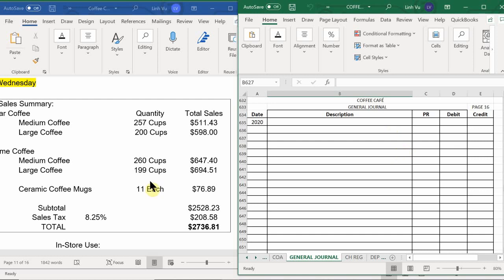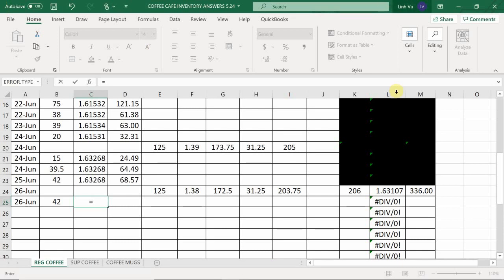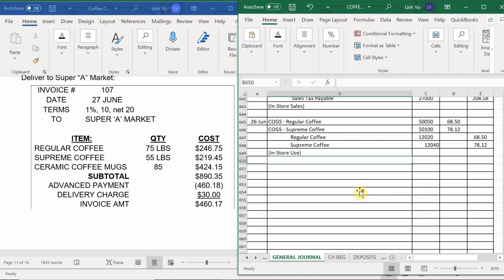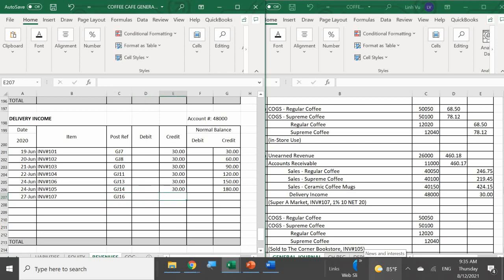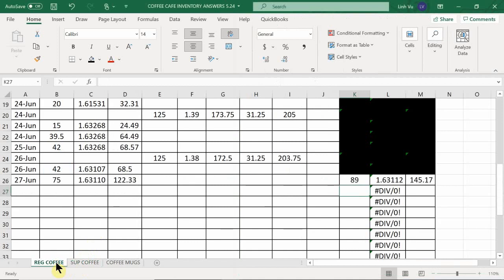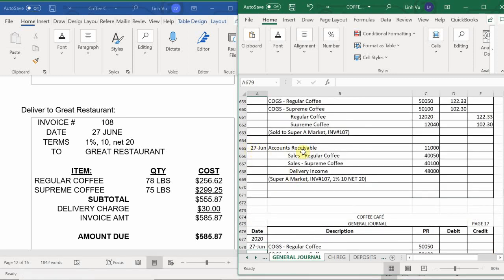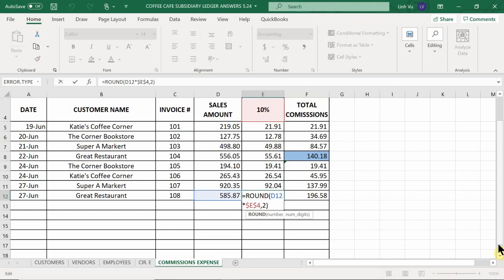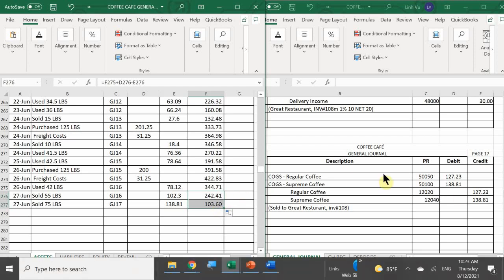AM ACCT 5.24 COFFEE CAFE W4 P7